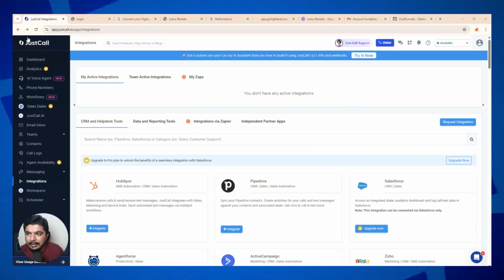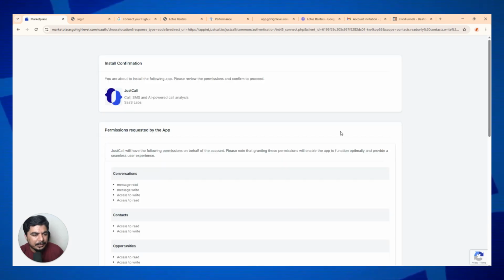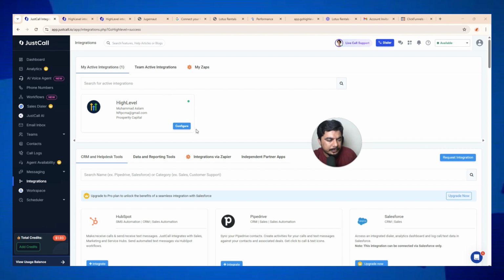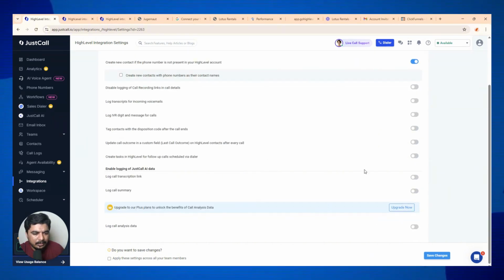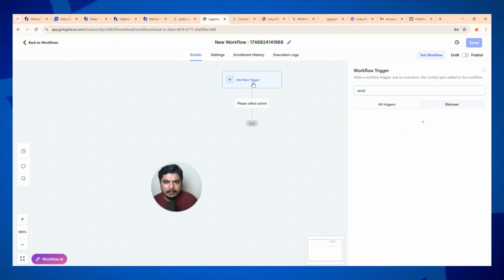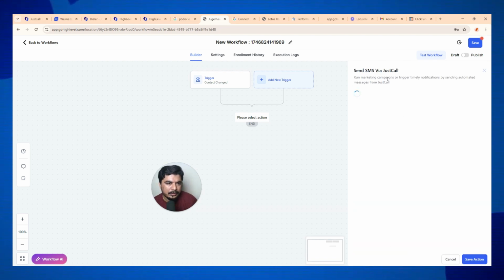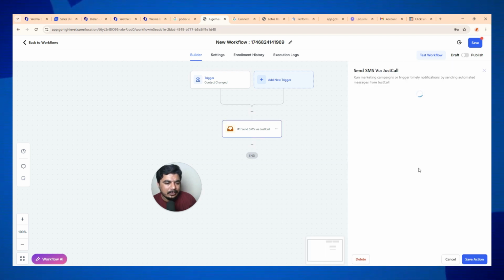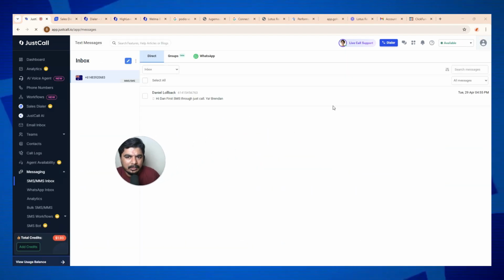GoHighLevel Integration with JustCall (Step-by-Step Guide for Calls, SMS & Voicemails 🔥)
Looking for a simple way to integrate JustCall with GoHighLevel and automate your entire calling process? You’re in the right place! 👇

In this easy step-by-step tutorial, I’ll walk you through how to:
✅ Set up the GoHighLevel integration with JustCall
✅ Automate calls, SMS, and voicemails
✅ Trigger automations using workflows and pipelines
✅ Save time, follow up faster, and close more leads!

💡 Whether you want to do automatic calls, send pre-set SMS, or drop voicemails—this video covers it all using JustCall + GoHighLevel.

🔧 This is the ultimate GoHighLevel and JustCall integration guide for agencies, marketers, and businesses!